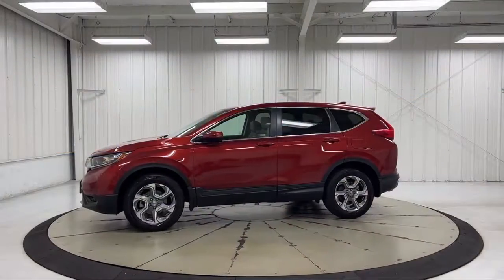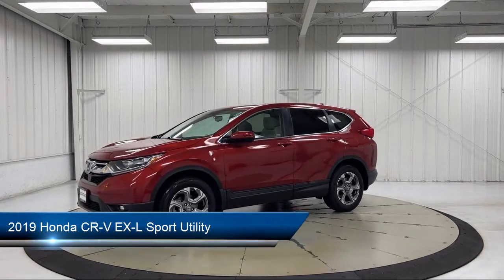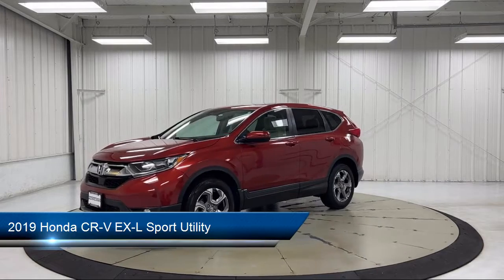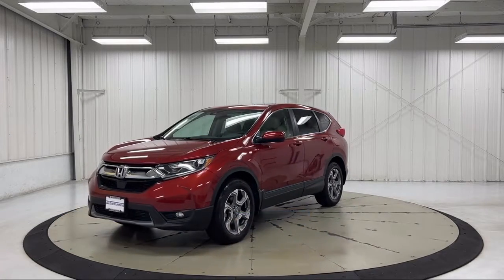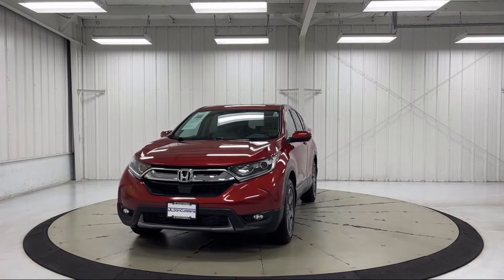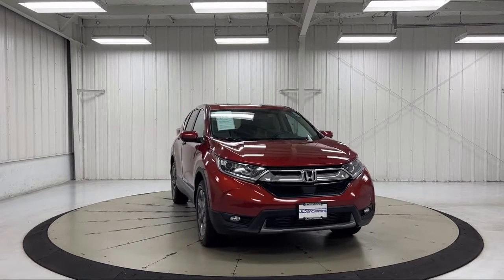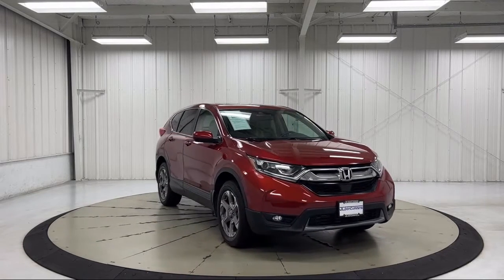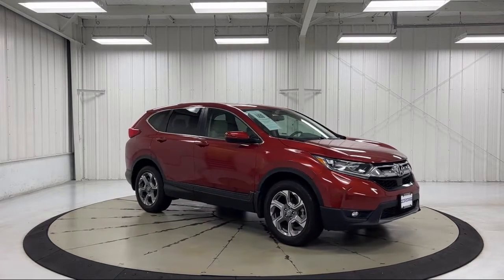2019 Honda CR-V EX-L Sport Utility Paris Lexington Winchester Nicholasville Louisville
2019 Honda CR-V EX-L Sport Utility Stock Number: 54929 Vin:2HKRW2H81KH627341.
Dan Cummins Chevrolet Buick of Paris is proudly serving our friends and neighbors in Paris, Lexington, Winchester, Nicholasville, and Louisville. or give us a call at for more information about this or any of our other vehicles.
Dan Cummins Chevrolet Buick of Paris
1020 M L K Jr Blvd